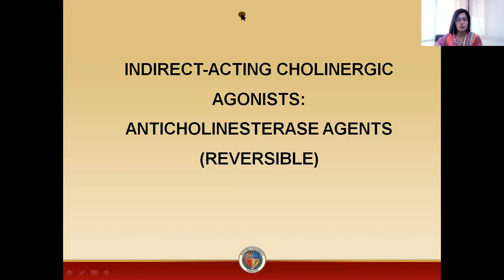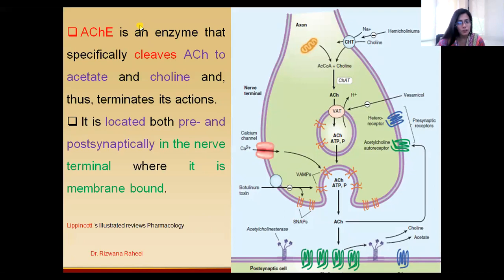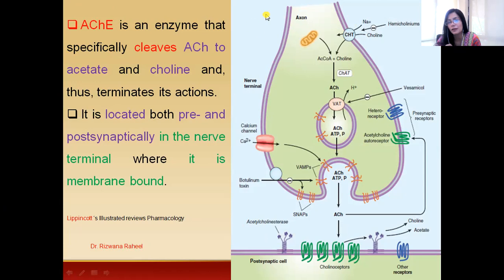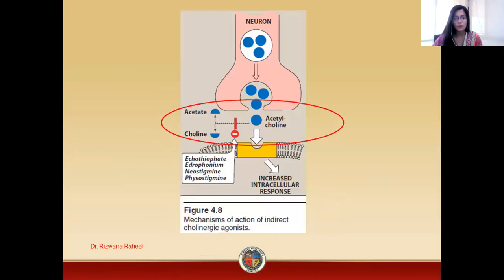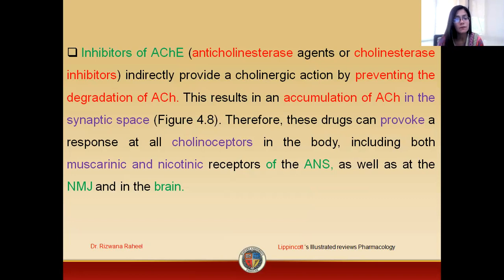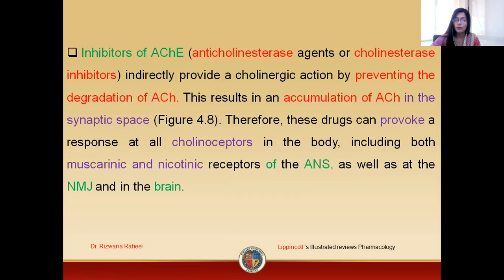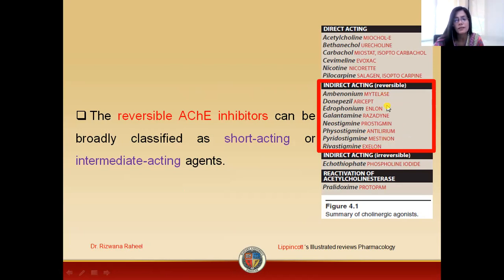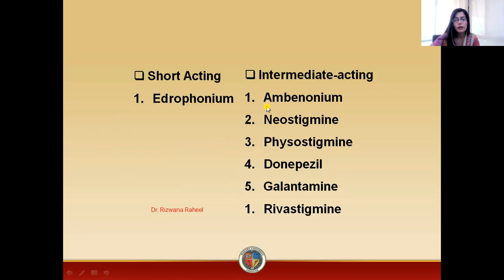INDIRECT ACTING CHOLINERGIC AGONISTS